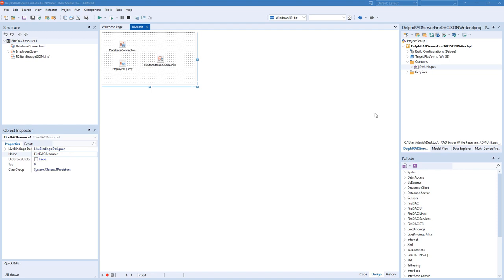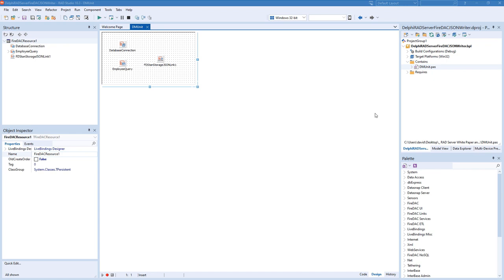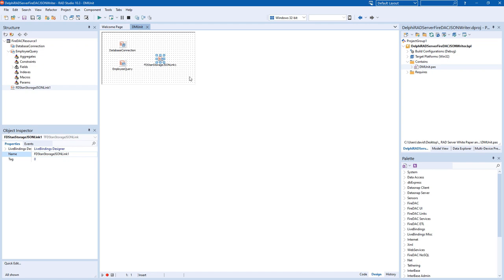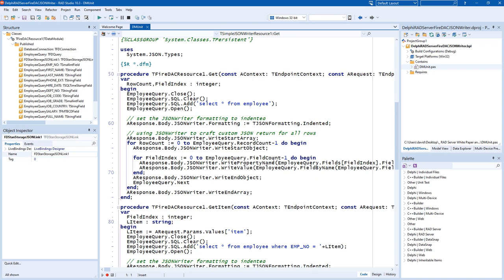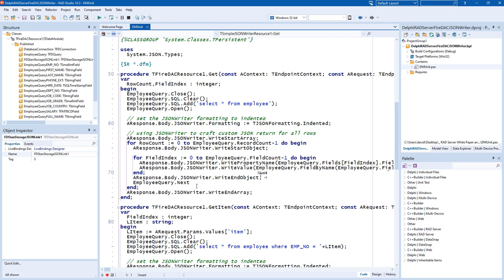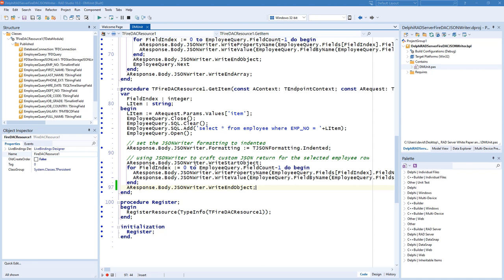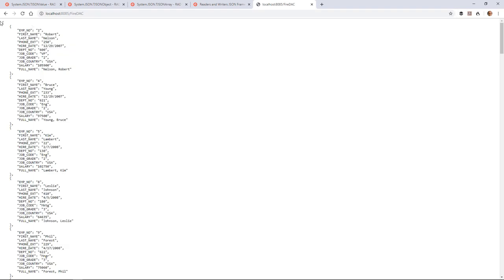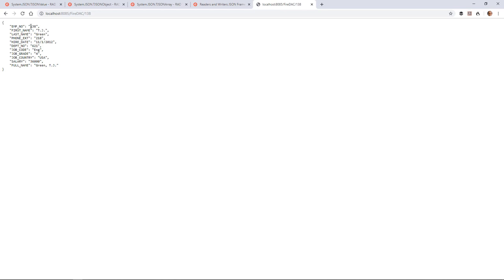Delphi Lecture 7 Extract Returning JSON using JSONValue and JSONWriter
Video clip from my Embarcadero Academy course - Using Delphi and RAD Server to Rapidly Design, Build, Debug, and Deploy Services-Based Solutions - Lecture 7 - Returning JSON using JSONValue and JSONWriter.

This clip shows you how to use JSONWriter to output rows and columns of database data.